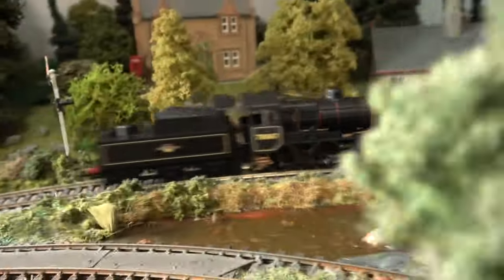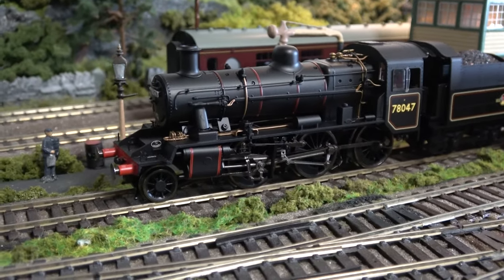New Hornby 78ooo Standard 2mt Steam Locomotive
Just released to the shops is this new locomotive from Hornby which has been a few years in development. Not glamorous like some other recent releases that have come out but an important and useful engine that can go anywhere and do anything.